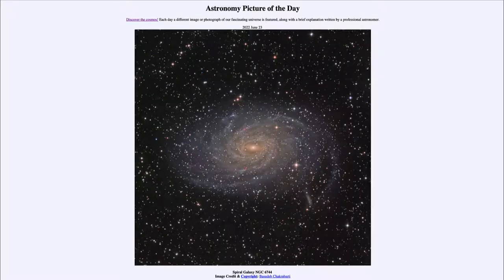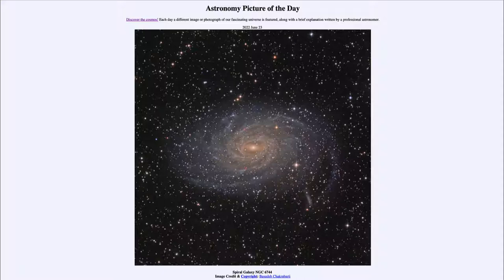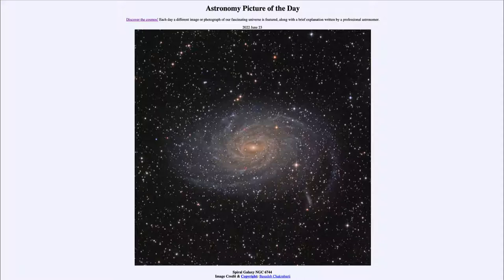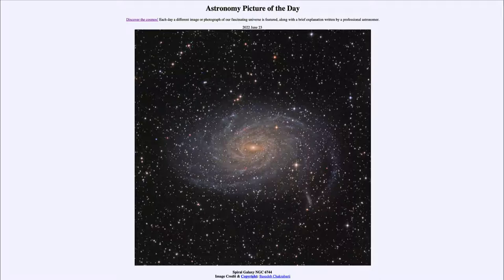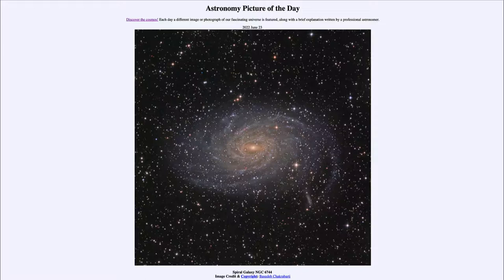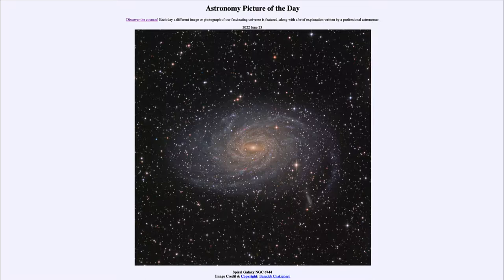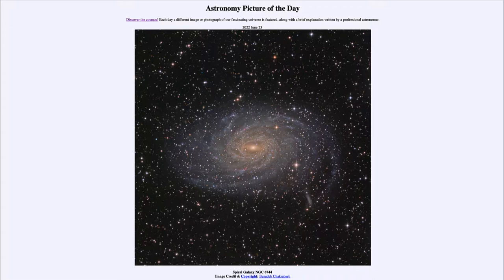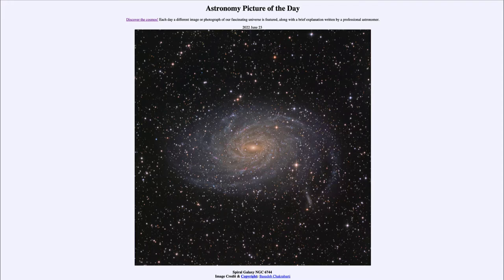2022 June 23 - Spiral Galaxy NGC 6744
In today's image, we see an example of a spiral galaxy known as NGC 6744. We can see the distinct blue color of the spiral arms as well as the pink glow of hydrogen gas signifying the recent star formation.